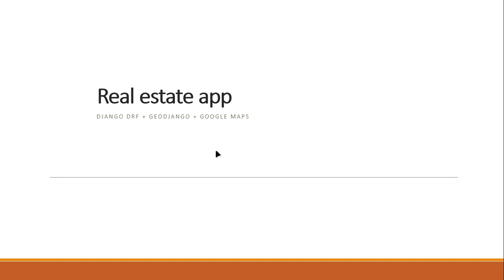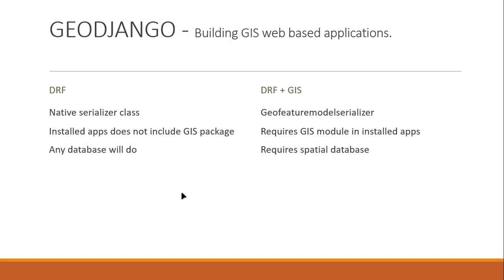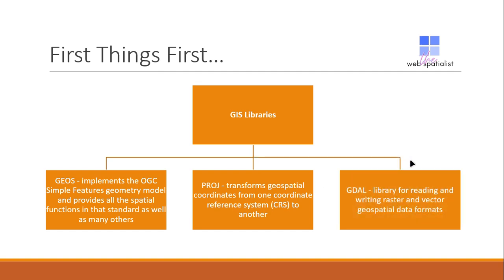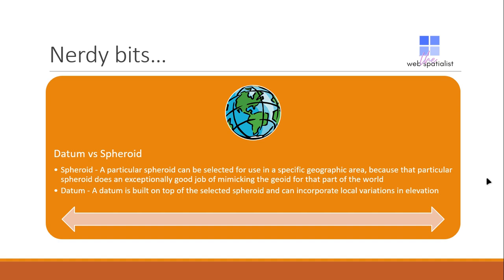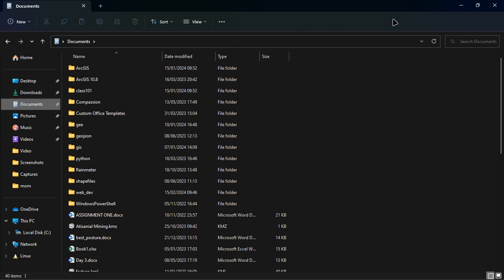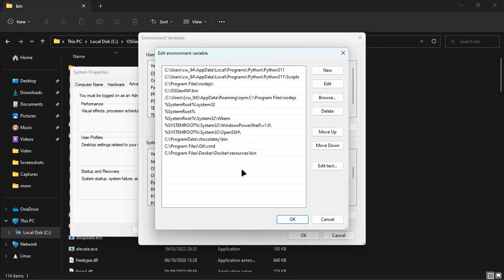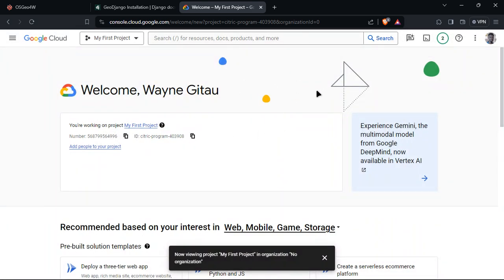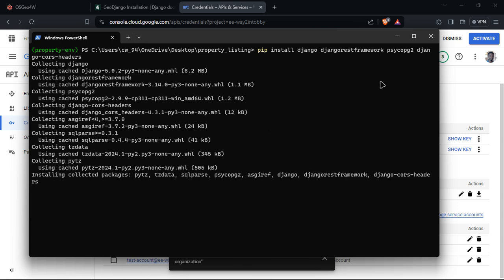Property Listing App - Part 1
Learn about GeoDjango and what goes into building restful APIs. You will also learn the difference between building restful APIs without the element of GIS added and with the element of GIS added.
You will learn about the libraries you need to install i.e. GDAL, PROJ and GEOS which are all required in order to use GeoDjango.
We will finally work on installations and handle environment variables settings.